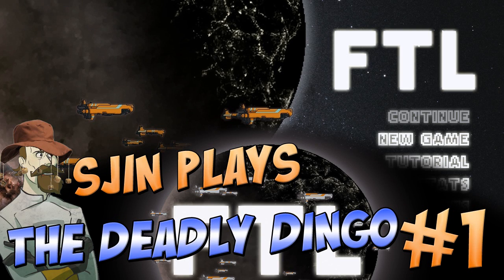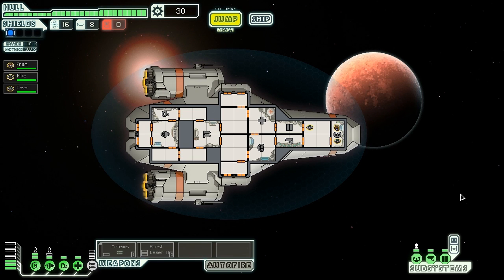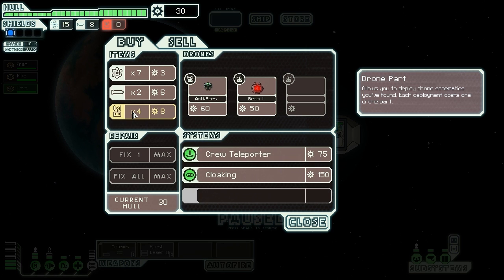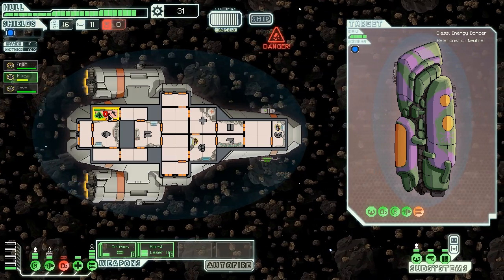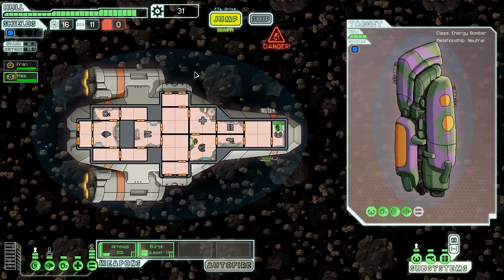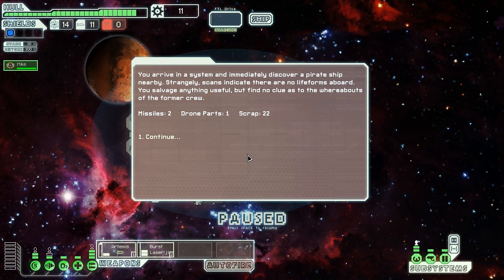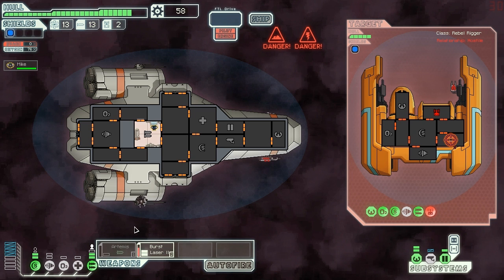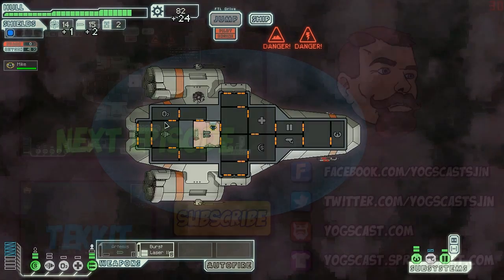FTL - The Deadly Dingo #1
I loved this game so much I've decided to record my playthroughs for you guys, each one has a theme and this playthrough the ship is from down under!